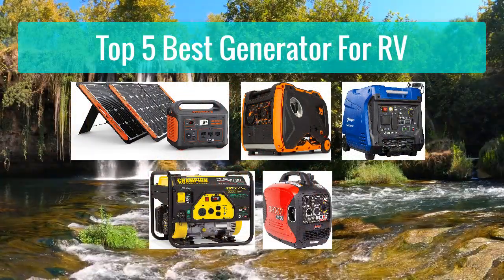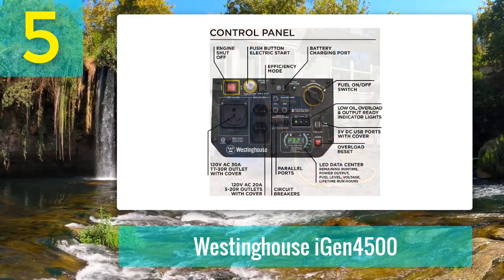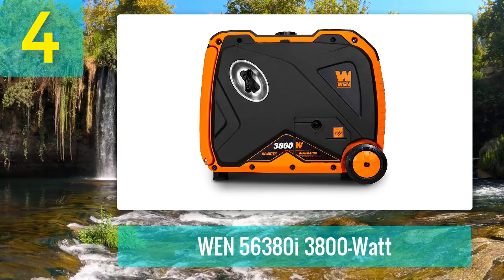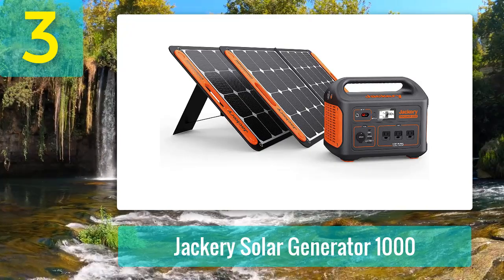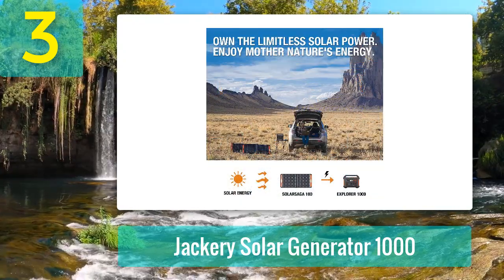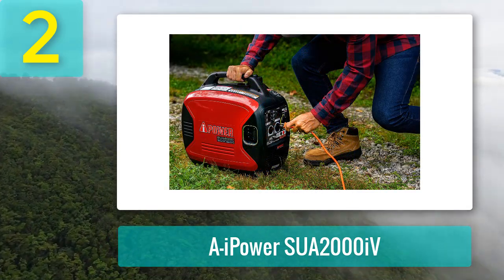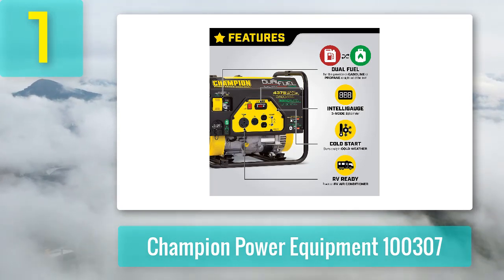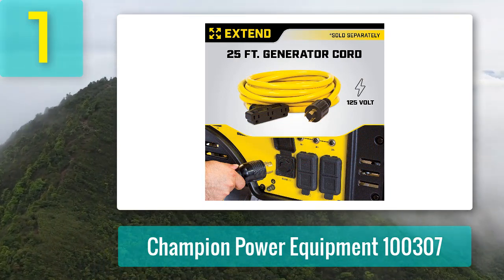Best Generator For RV 2025 - Top 5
Top 5 Best Generator For RV 2025

1. Champion Power Equipment 100307

2. A-iPower SUA2000iV

3. Jackery Solar Generator 1000

4. WEN 56380i 3800-Watt

5. Westinghouse iGen4500